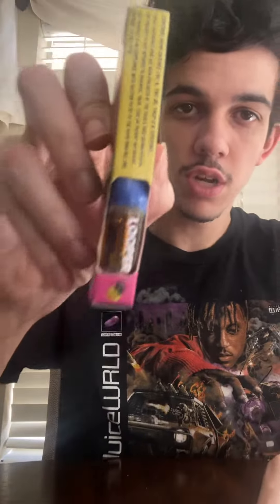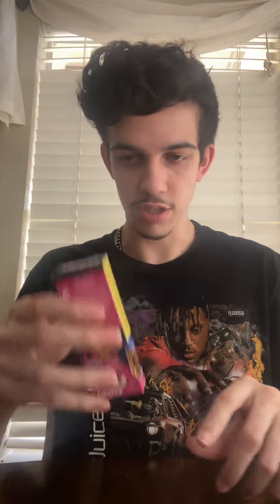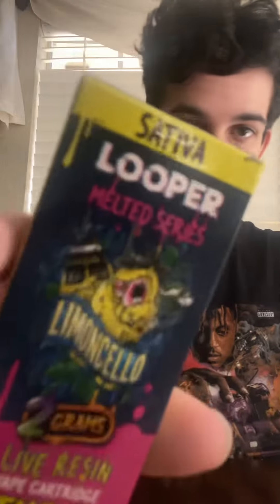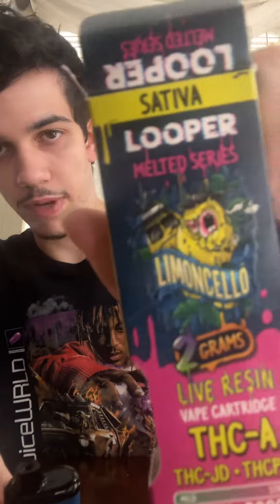LOOPER LIMONCELLO CART REVIEW